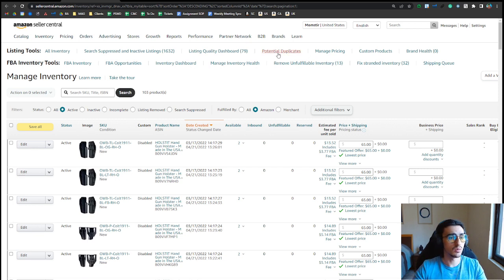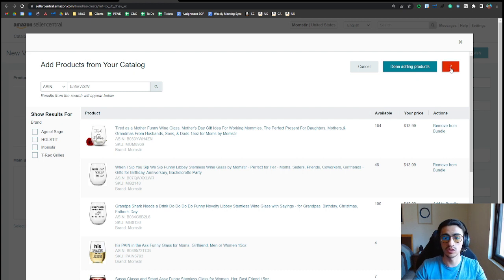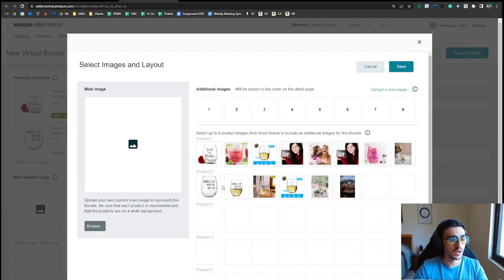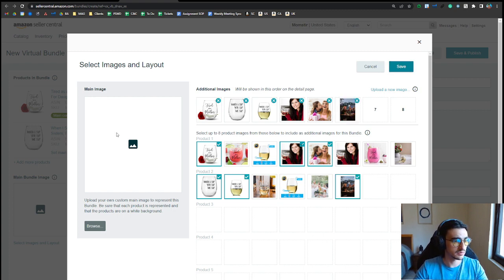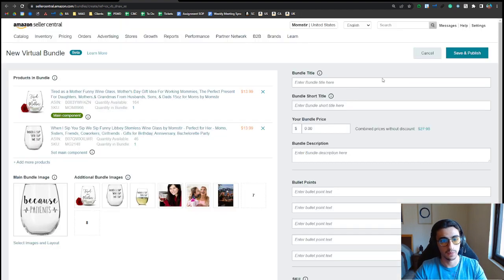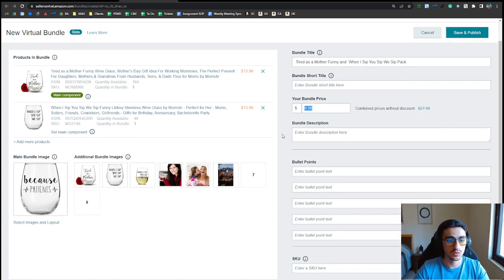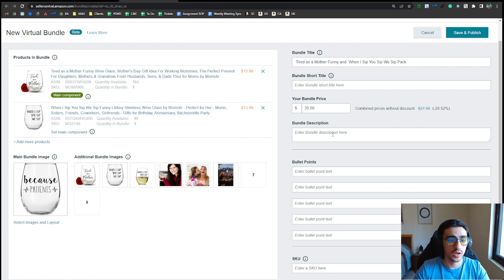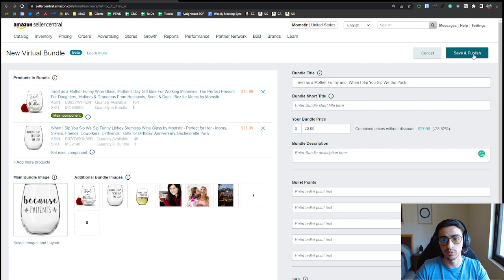Amazon Virtual Bundle Tutorial - Amazon Seller Central - Amazon FBA Tips in 4 Minutes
00:00 Amazon Virtual Bundle Tutorial
00:29 Selecting the ASINS to be bundled up
01:00 Selecting images
01:42 Creating a title for the bundle
02:12 Creating a short version for the title
02:32 Pricing the bundle
02:57 Picking a relevant bundle description
03:32 Saving and publishing the bundle

Podcast.MyAmazonGuy.com
YouTube.com/MyAmazonGuy